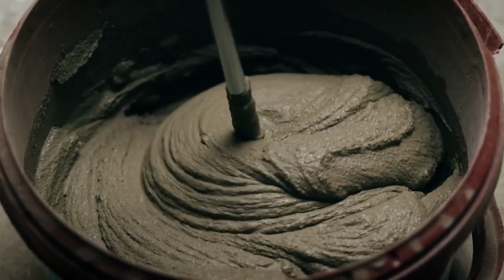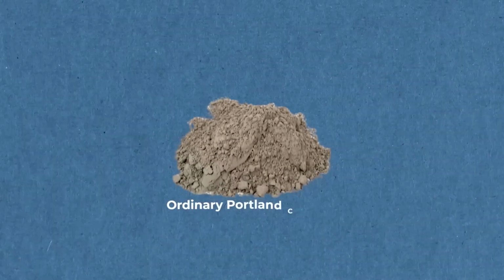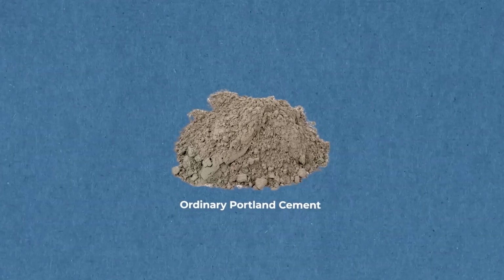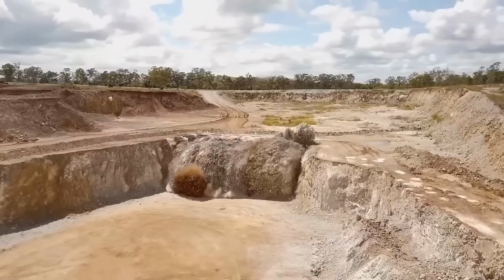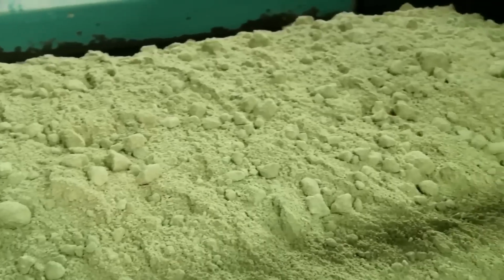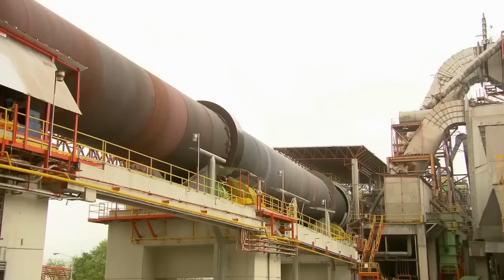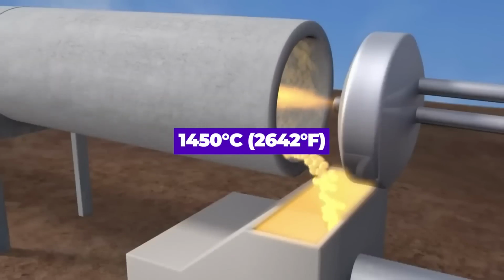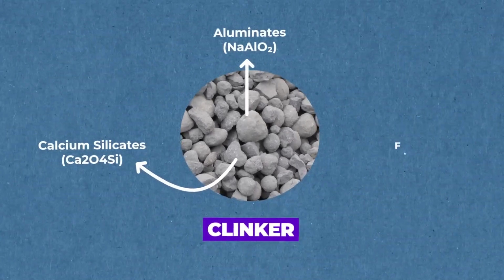How Cement Is Made